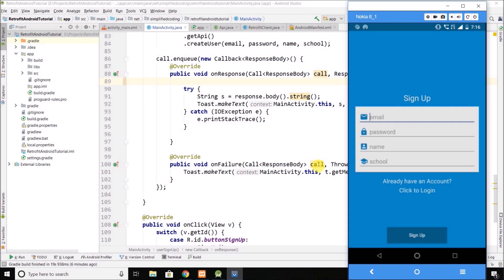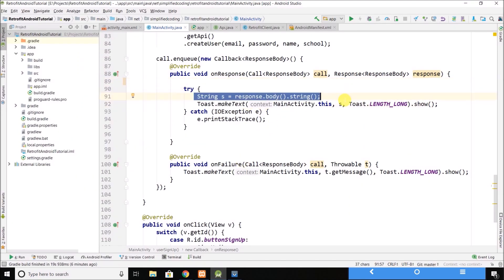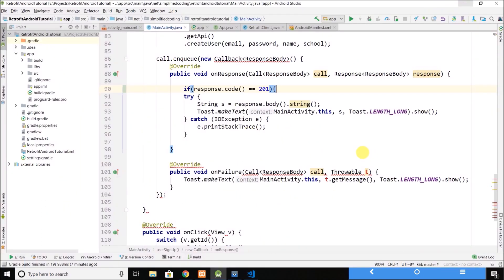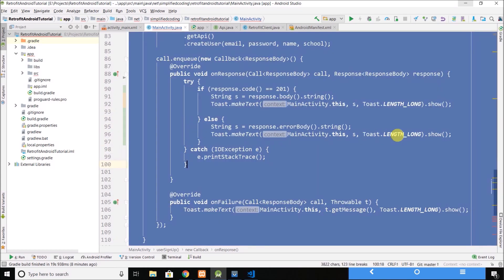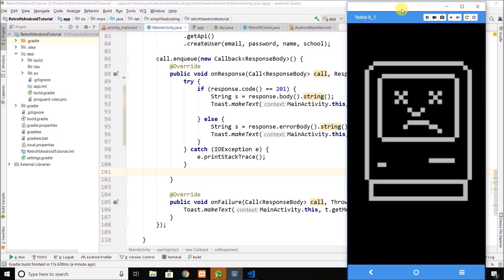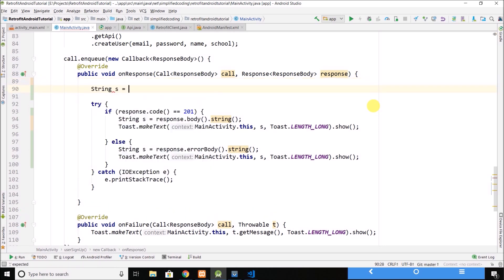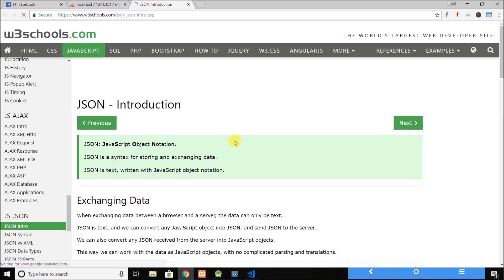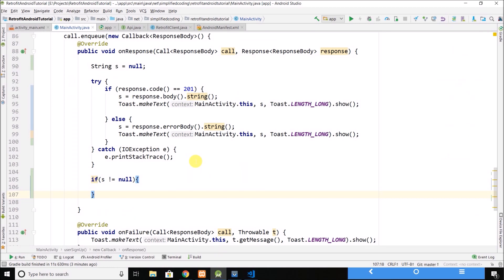#14 Retrofit Android Tutorial - Parsing Response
In this video we will learn parsing the response we got from the API
- Parsing the JSON response with the default method
- Parsing the JSON response with Gson Coverter Factory

What is Retrofit?
Retrofit is a type-safe HTTP client for Android and Java. You can make network requests using Retrofit and it is used in android to call RESTful APIs.

Why Retrofit?
Though it is not necessary that you use a library like Retrofit for the network calls in your application. But if you will not use a library you have to take care of a lot of things, and it increases the task and amount of code.
Whereas Retrofit has predefined methods to quickly perform network requests. We also have other libraries in android for example volley, but if you are still using Volley for network operations then it is highly recommended that you should migrate to retrofit now. Retrofit is better than volley.

In this Retrofit Android Tutorial series we will learn a lot of things. We will learn
- Building RESTful API using SLIM framework
- Making the calls from our android app using Retrofit
- We will also learn deploying the REST API